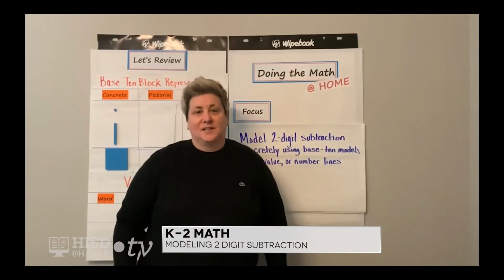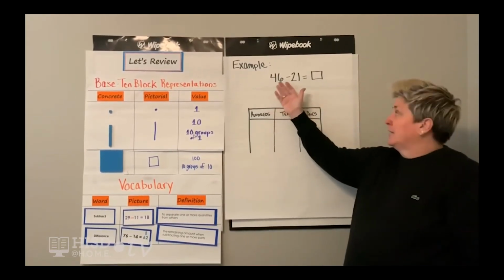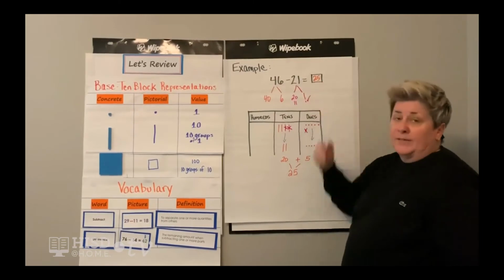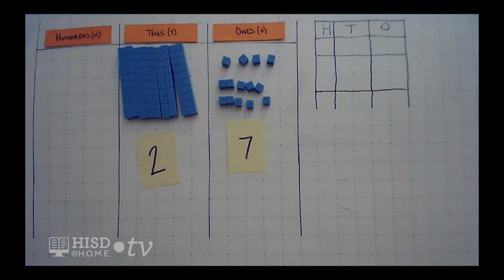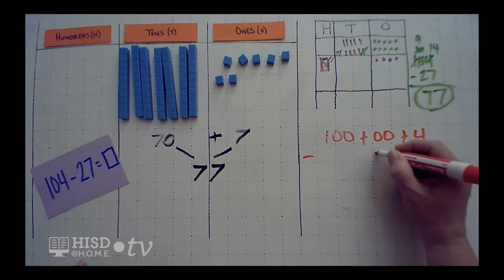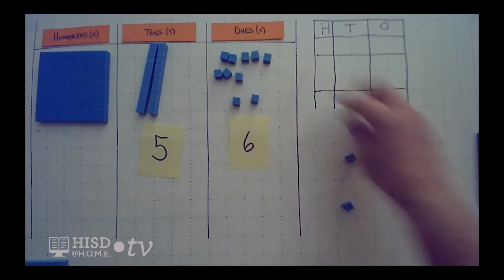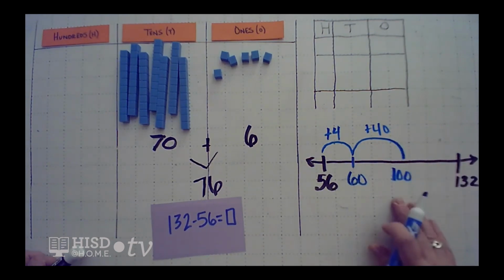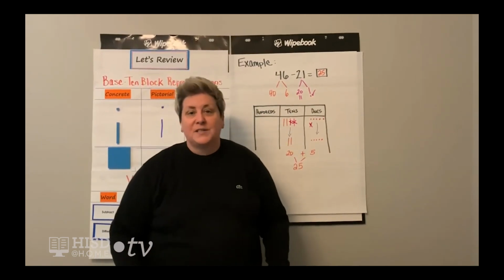K 2 Math Modeling 2 Digit Subtraction Week of June 15 Tracy Fox TRT 28 51